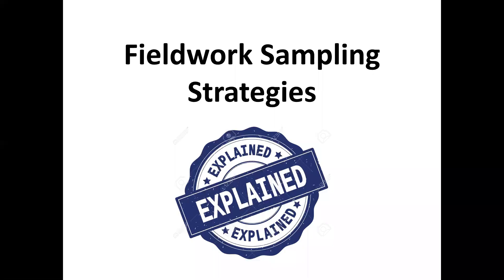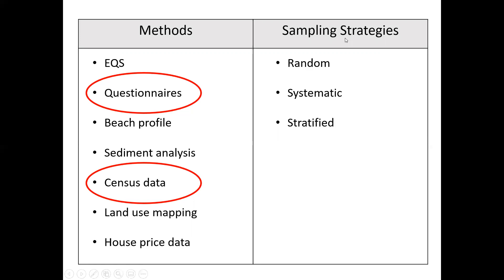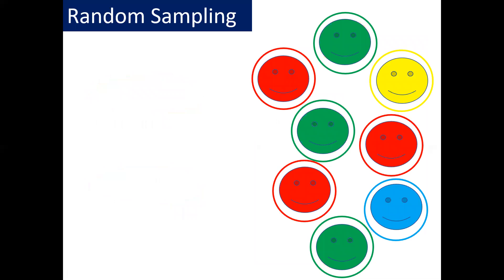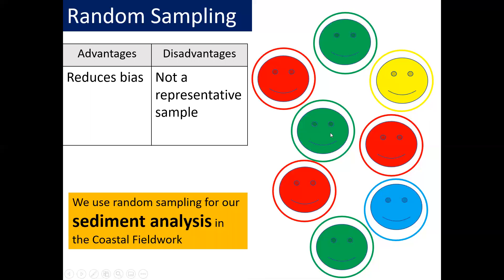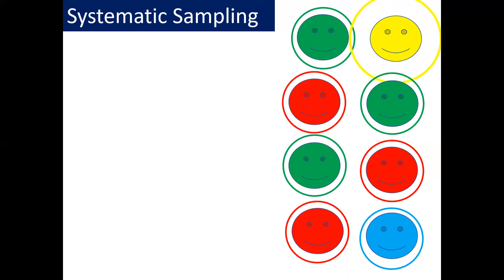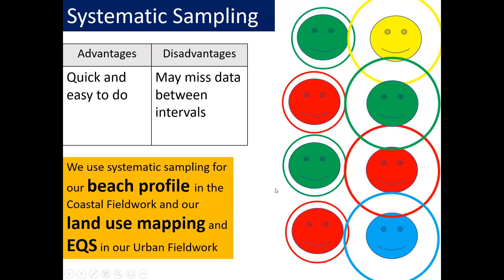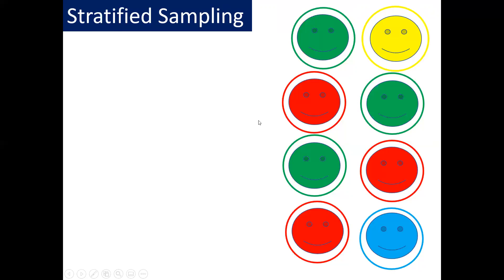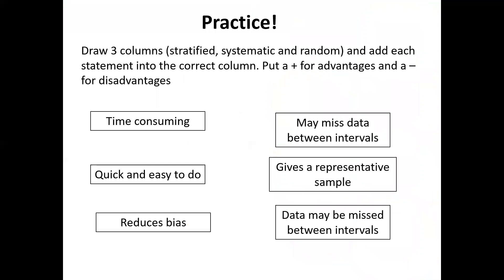Fieldwork Sampling Strategies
This video explains the 3 different sampling strategies you may use in your geography fieldwork.